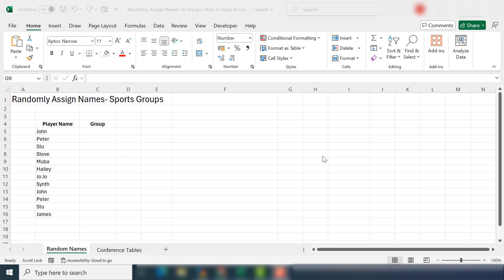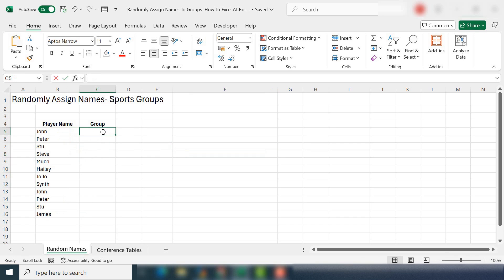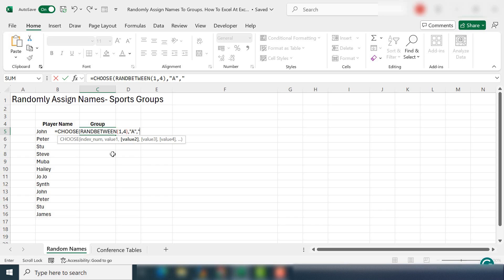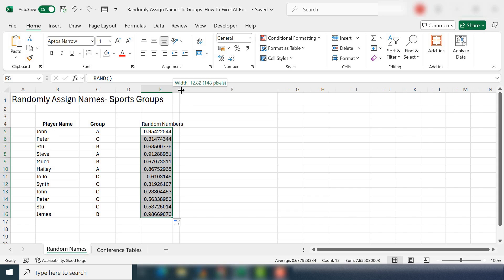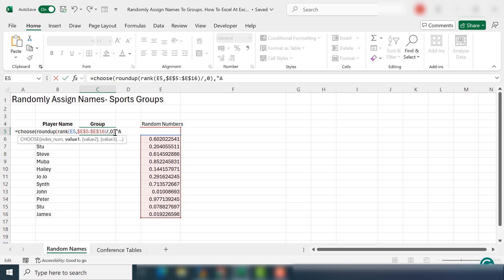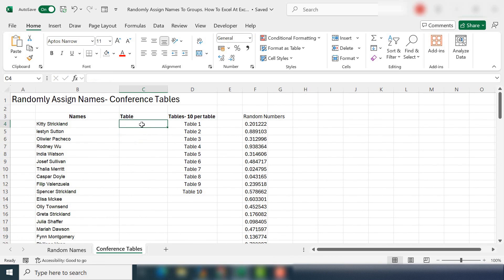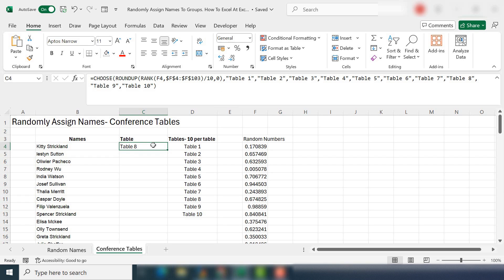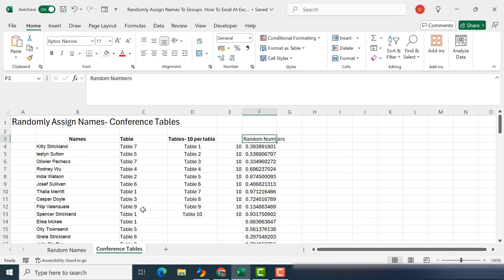Assigning Names To Random Groups: Wedding Tables, Teams, And More!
In this Excel video I demonstrate how to randomly assign names to groups using a formula. Not only can you easily assign random names to groups, but equally?.  Yes!.  Do you need 10 wedding guests on 10 tables?  I have you covered.  Do you need 4 groups of 3 participants?.  No problem.

Using the CHOOSE, ROUNDUP and RANK function, I cover two scenarios.  Feel free to download the workbook I use in this video and update for your own use.

My Excel Playlist is below.

Keep Excelling!.